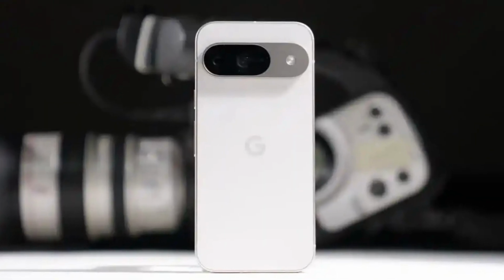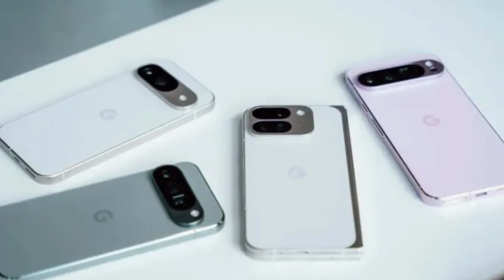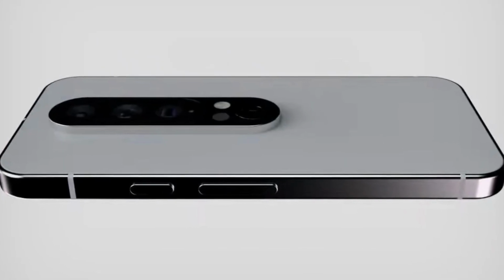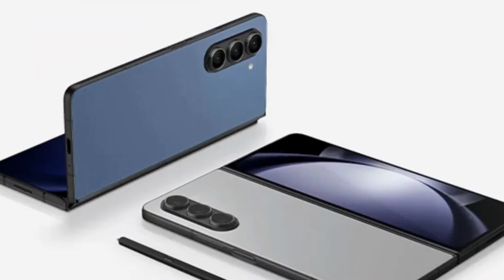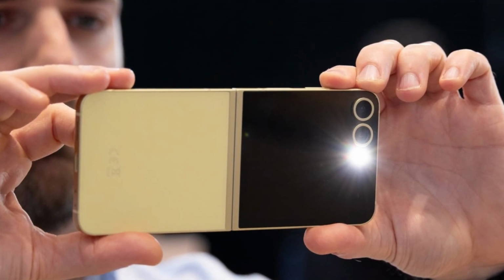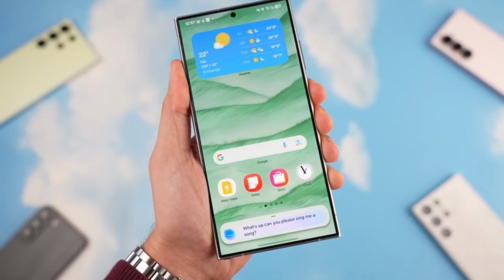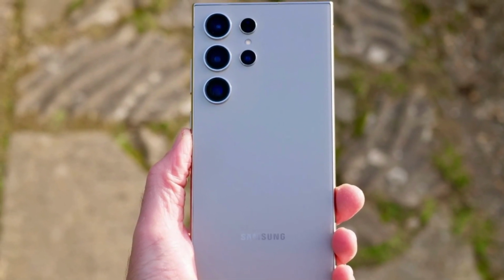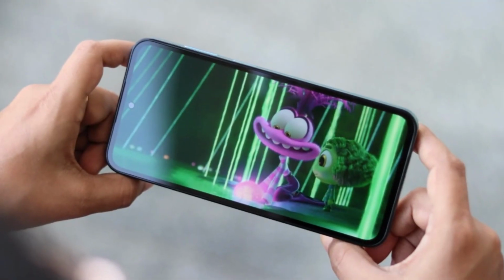Google Pixel 10 Pro FIXES What Google Ignored for YEARS!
Have you ever felt your eyes getting tired or your head hurting after using a Pixel phone? You’re not alone—and it turns out the culprit might be PWM (Pulse Width Modulation) flickering. But now, Google might finally fix it with the upcoming Pixel 10 Pro.